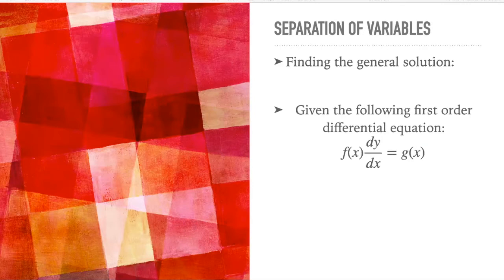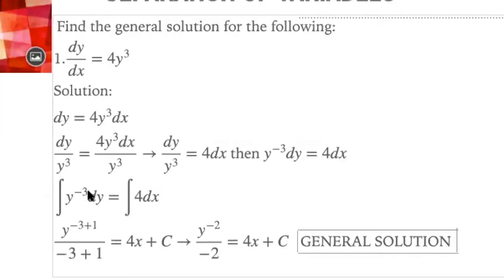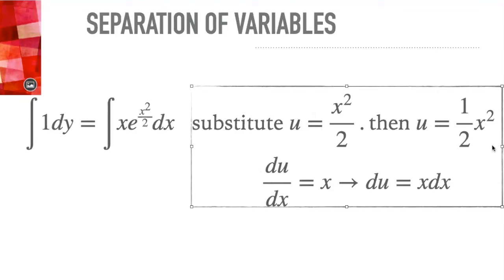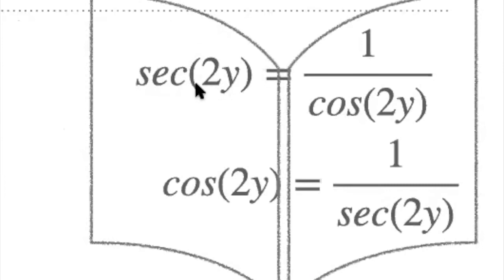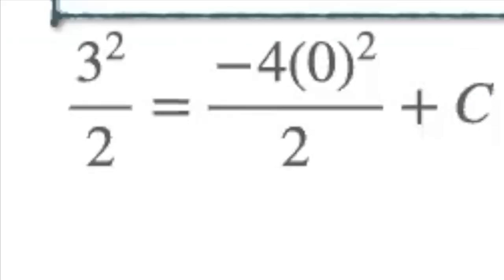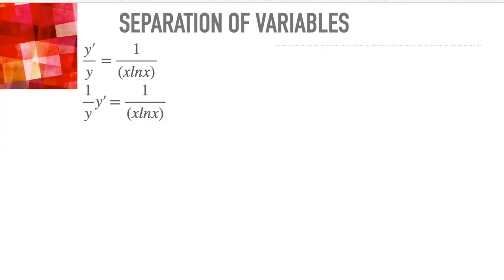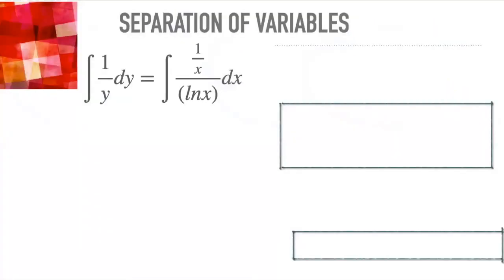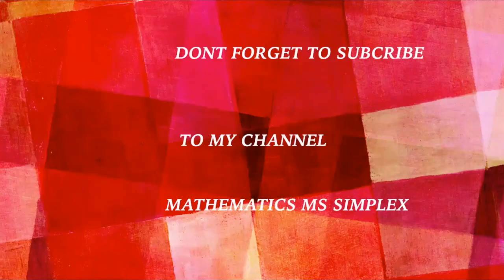SEPARATION OF VARIABLES (GENERAL AND PARTICULAR SOLUTION)